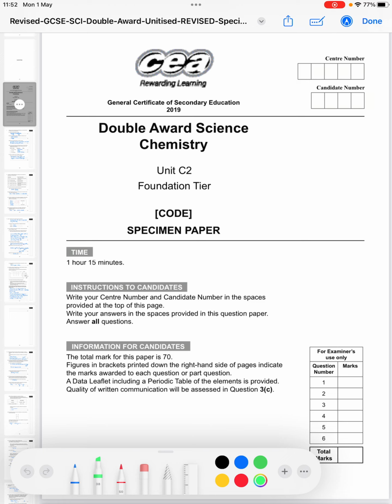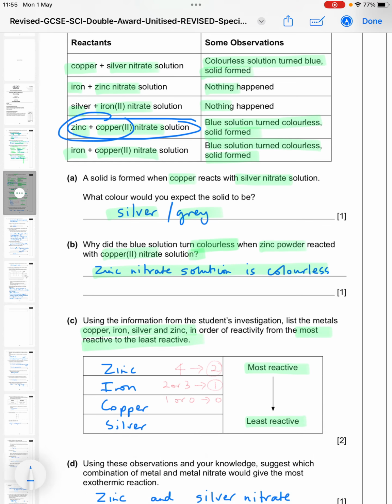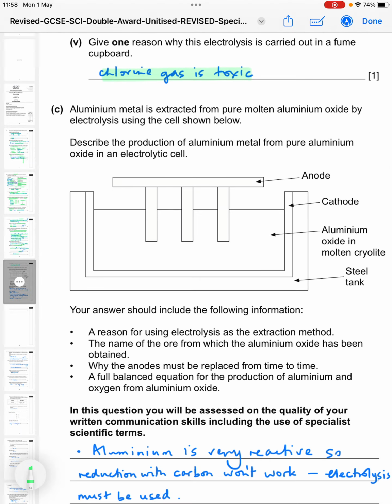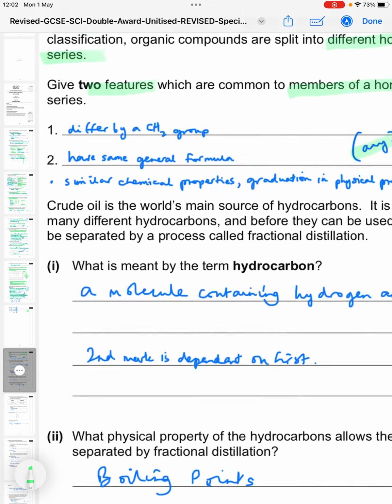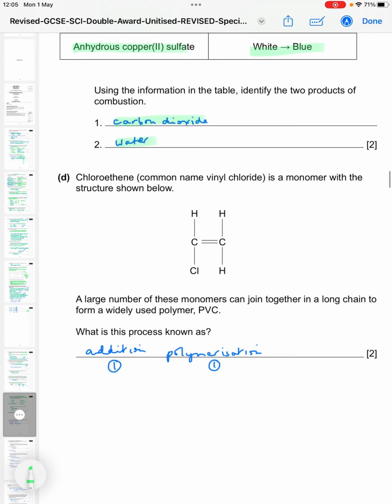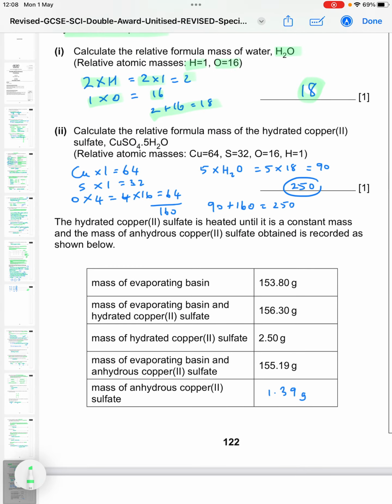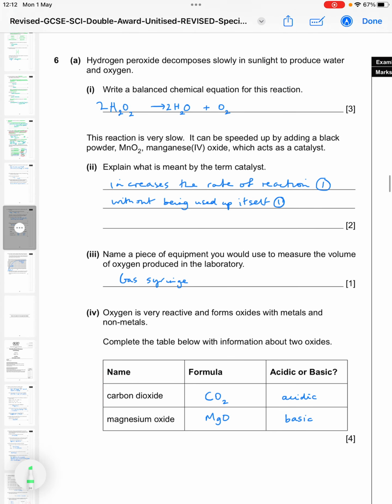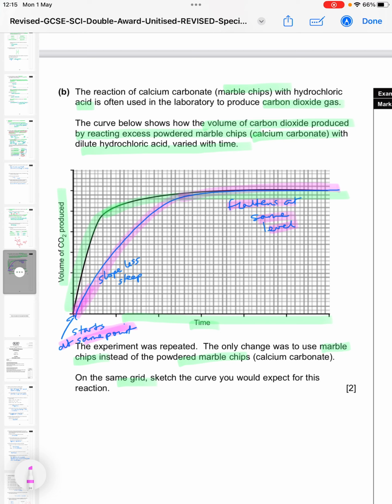CCEA GCSE Double Award Science Chemistry Unit 2 Specimen Paper (Foundation Tier) 100% Complete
Talk through of the Unit 2 Chemistry paper from CCEA GCSE Double Award Science